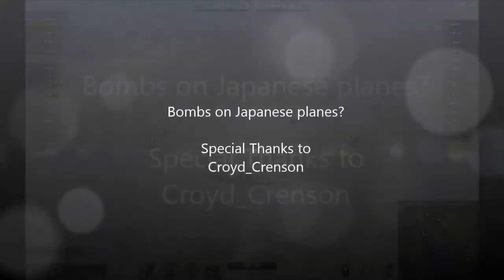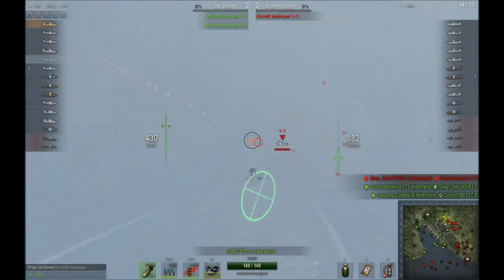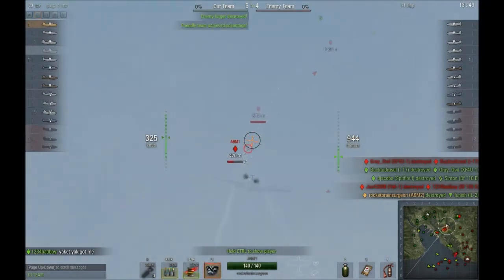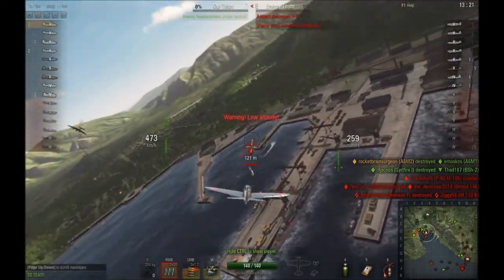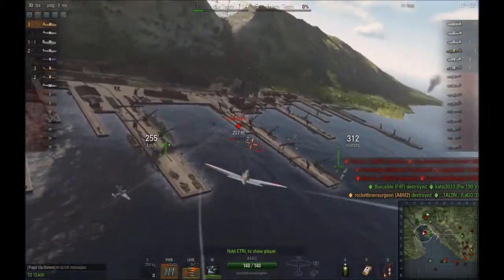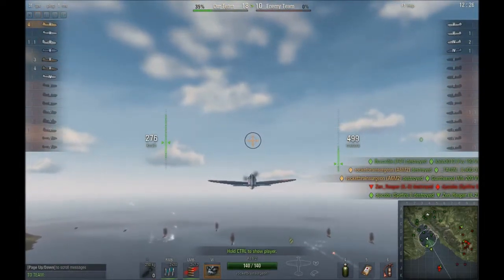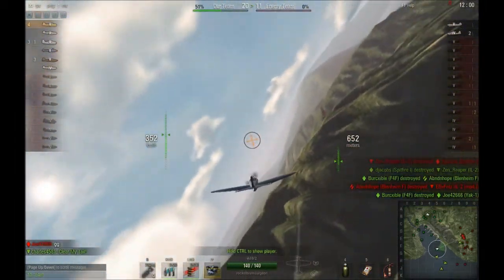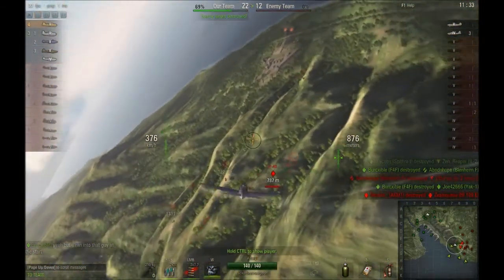Bombs on the Japanese planes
Why equip bombs on the JP planes?  It's not for ground targets!  It's for killing enemy GA.  Funny stuff.